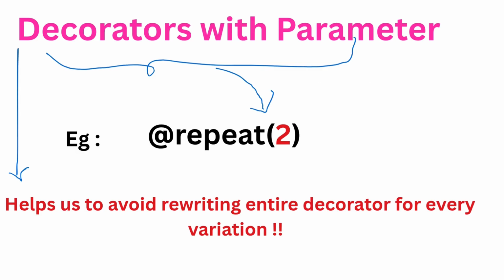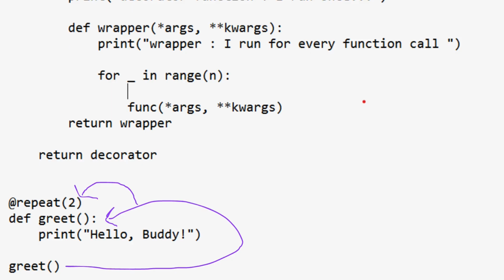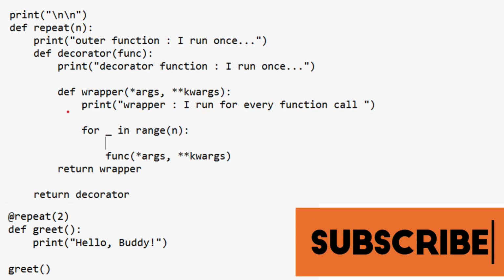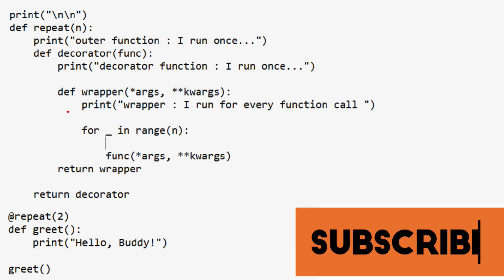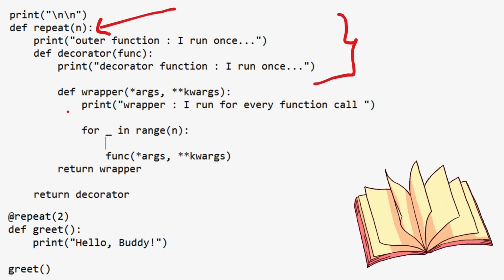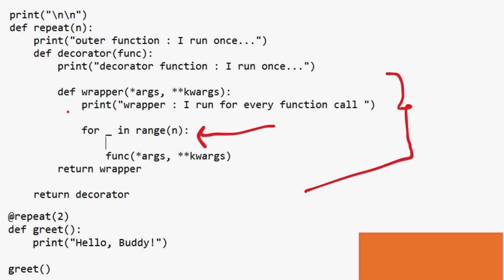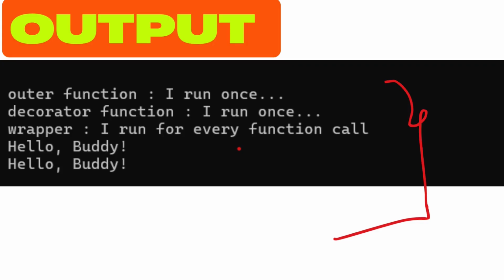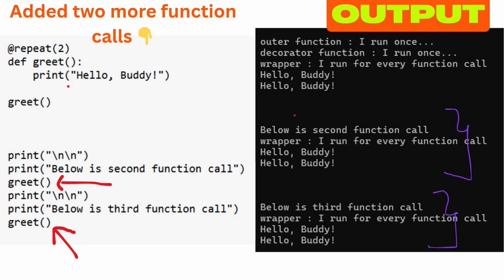11. Decorators with PARAMETER | PART - 3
11. Decorators with PARAMETER | PART - 3

In this video the learners will get to know how to work with decorators with parameters , and this knowledge helps them to use decorators widely as they needed . The concept of using the decorator with parameter is explained well using a simple python program and the output is explained as well , and the learners can understand the different areas where it can be used from this video . This video helps the python programming learners to grasp the concept of using decorator with parameter in a wonderful way .

10. Multiple Decorators | Python | PART - 2

9. Learn Decorators in Python| PART - 1

4. | *args | **kwargs | Arbitrary Arguments and Others